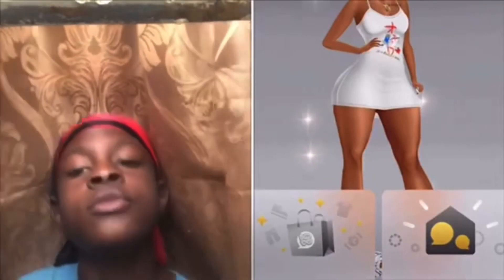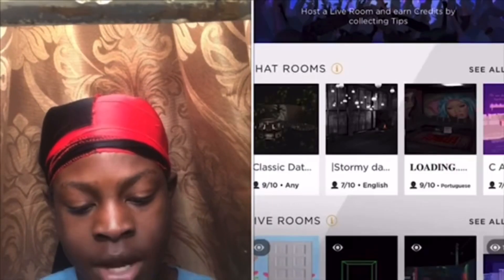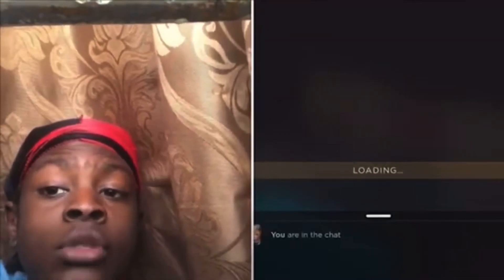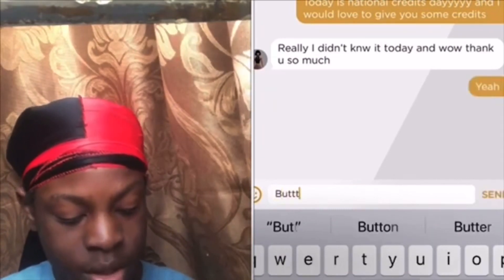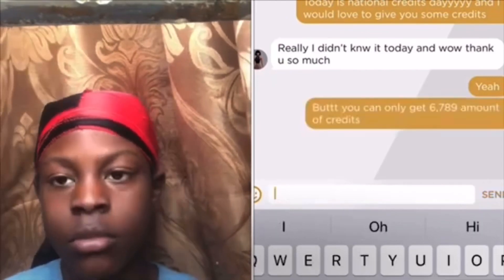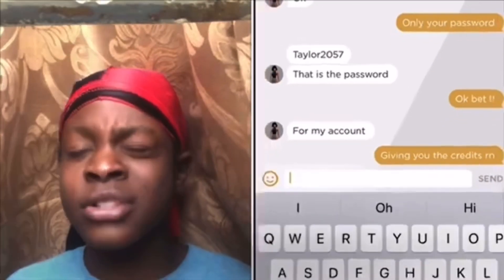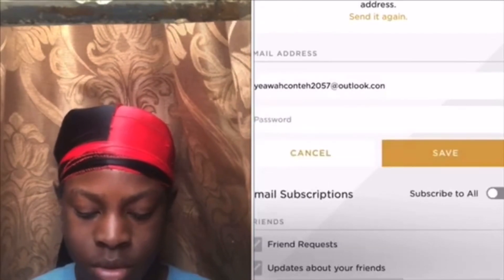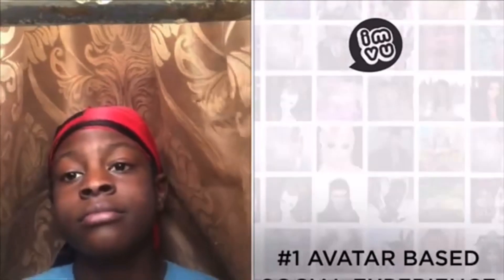How to scam somebody (imvu) account 2020* glitch